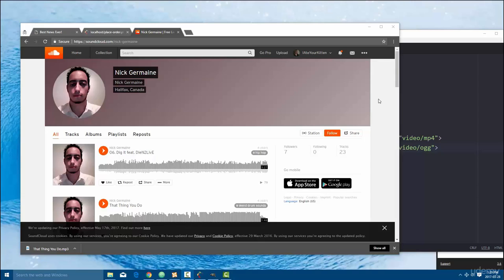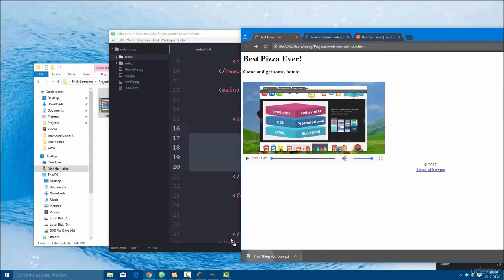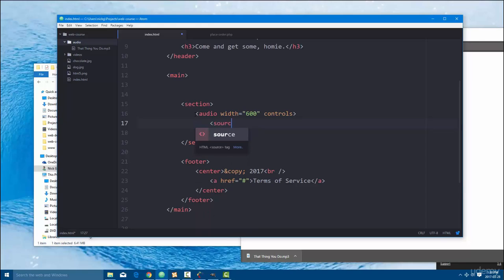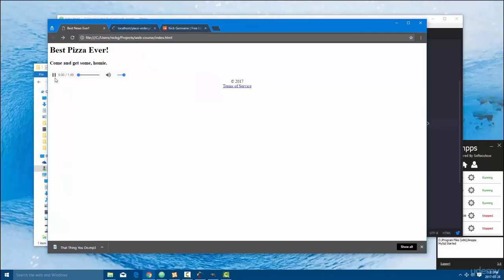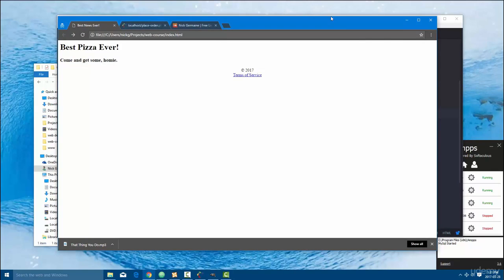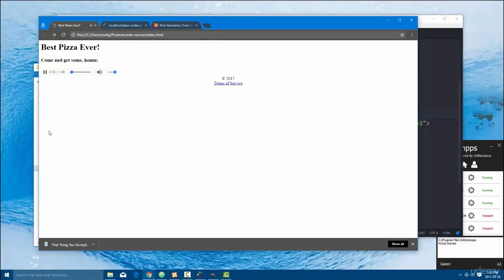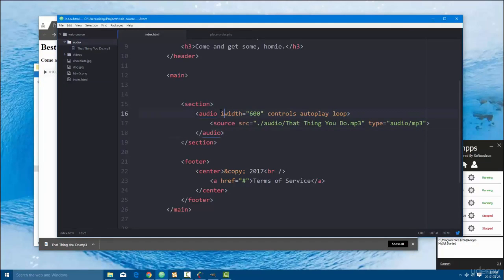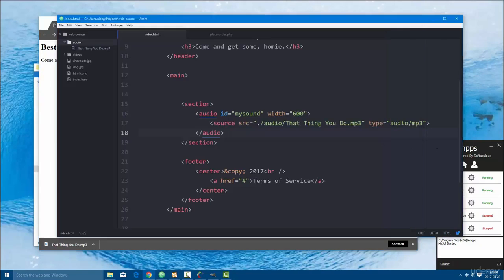19. HTML5 audio.mp4